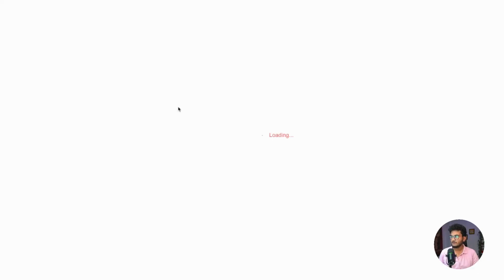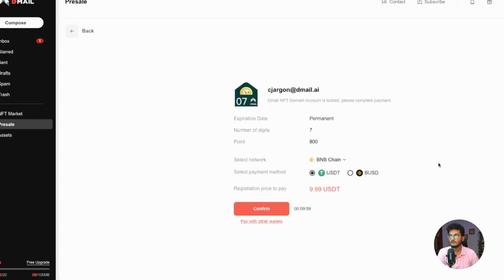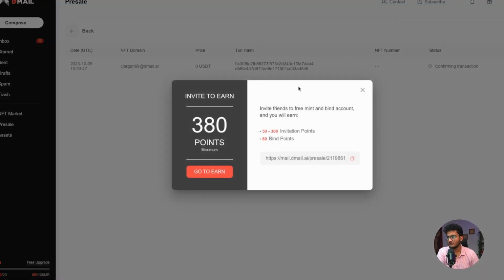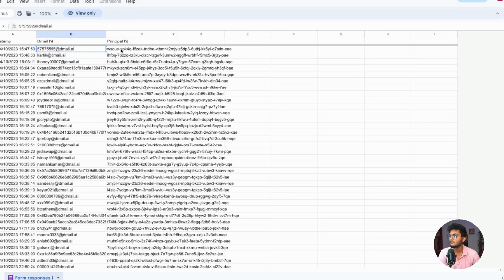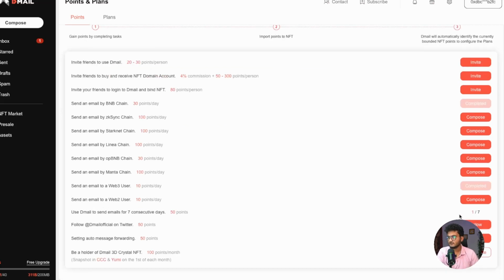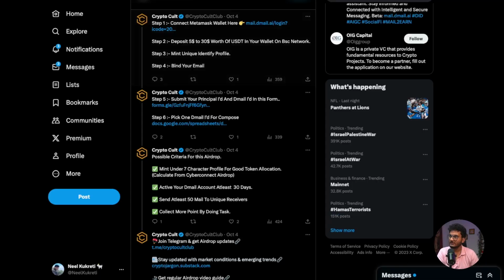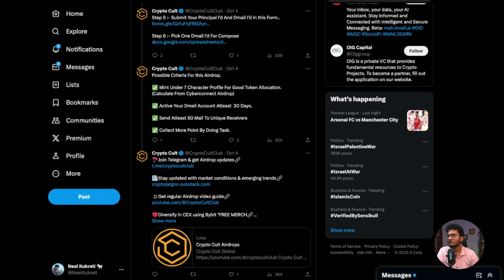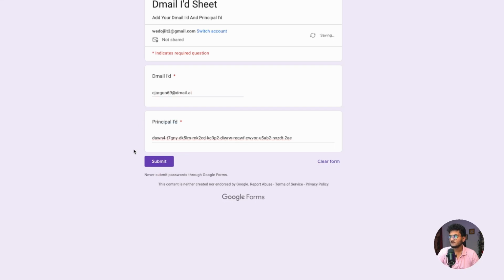DMAIL Airdrop Complete Guide | Free Airdrop Step by step Tutorial Guide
Step 2 :- Deposit 5$ to 30$ Worth Of USDT In Your Wallet On Bsc Network.

Step 3 :- Mint Unique Identify Profile.

Step 4 :- Bind Your Email

Step 5 :- Submit Your Principal I'd And Dmail I'd In this Form..

Possible Criteria For this Airdrop.

✅ Mint Under 7 Character Profile For Good Token Allocation.
(Calculate From Cyberconnect Airdrop)

✅ Active Your Dmail Account Atleast  30 Days.

✅ Send Atleast 50 Mail To Unique Receivers

✅ Collect More Point By Doing Task.